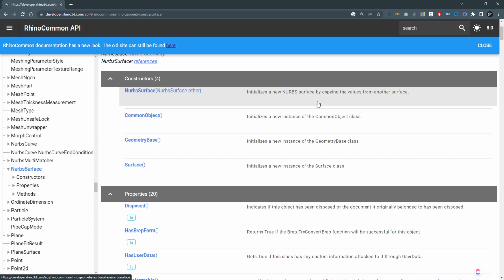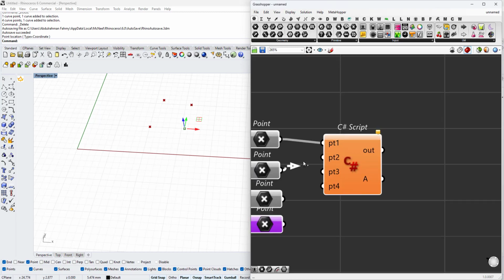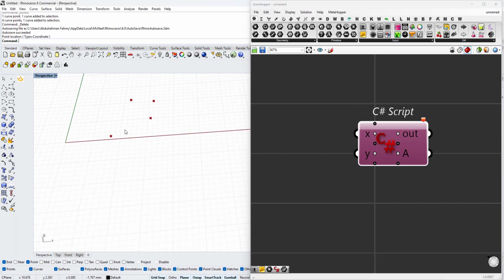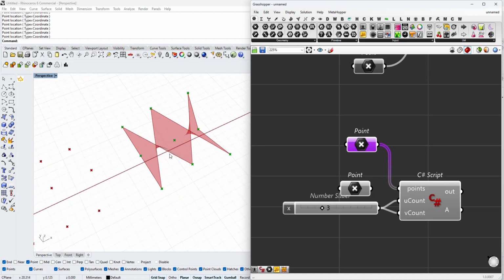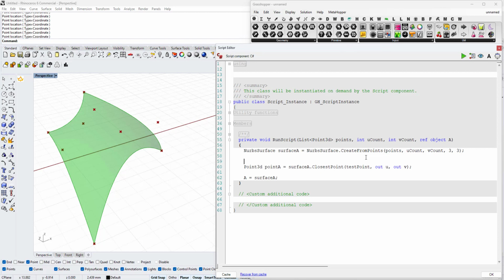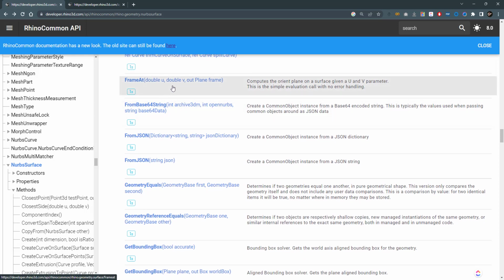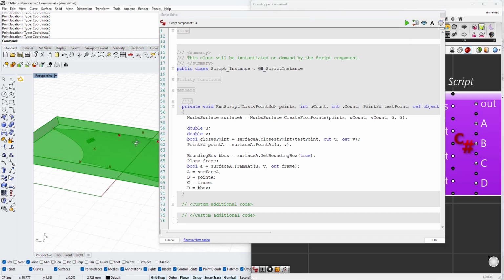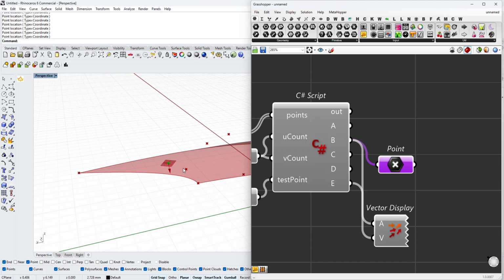10.Nurbs Surface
This video explains construction and different methods and properties of the NurbsSurface Class on RhinoCommon.